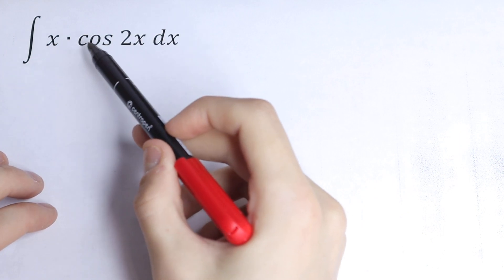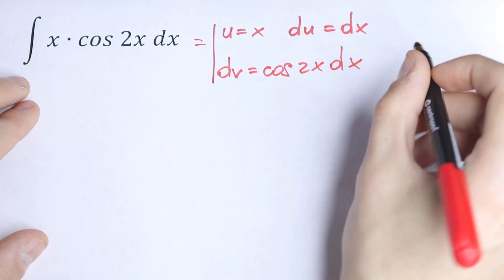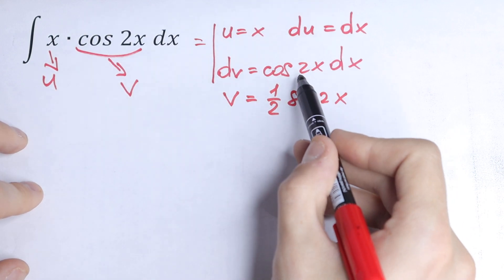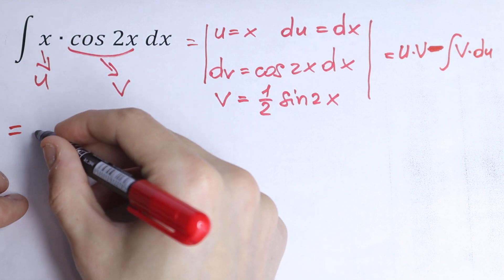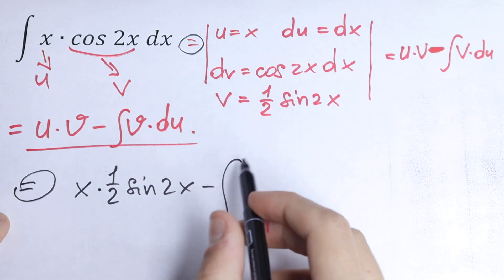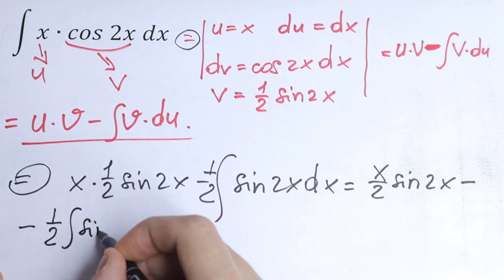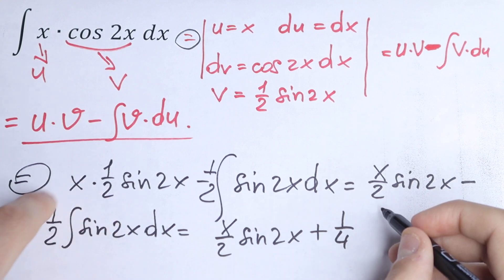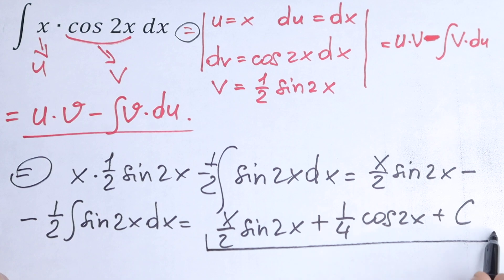You Should Use This Integration Technique @higher_mathematics​